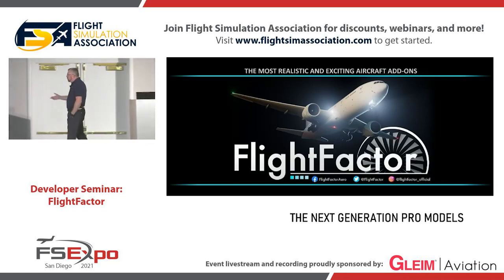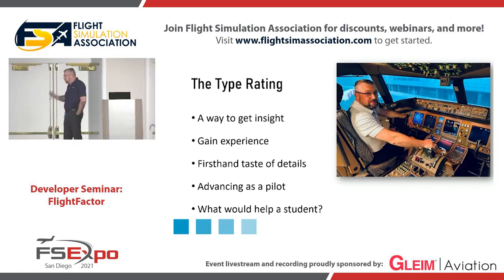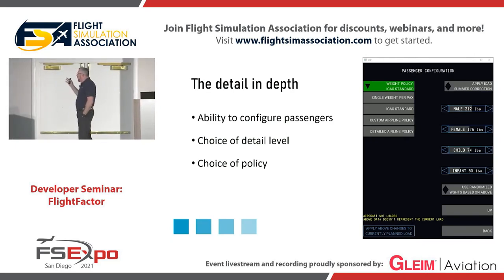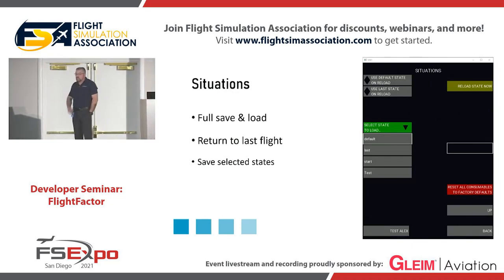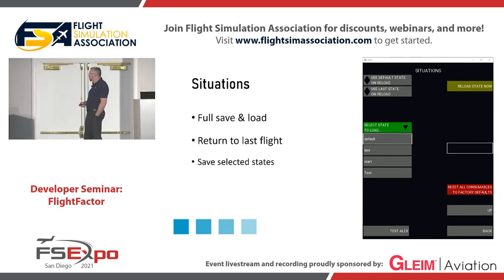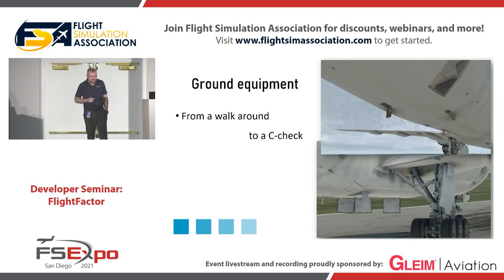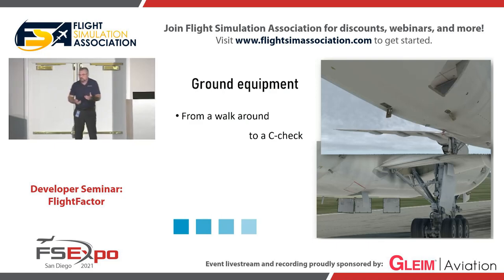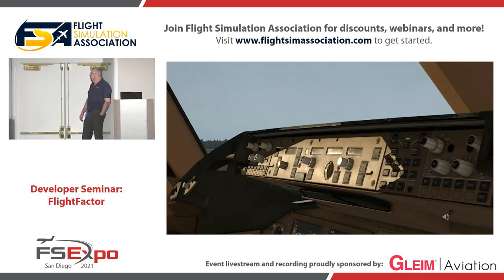FlightFactor Aero at FlightSimExpo 2021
FlightFactor's 'ramzzess' provides an overview of the company's add-on aircraft, and answers questions from the FlightSimExpo audience.

This presentation was recorded live at FlightSimExpo 2021 at Town and Country Resort, San Diego. FlightSimExpo, North America's enthusiast flight simulation conference and tradeshow, is produced annually by Flight Simulation Association. Livestreaming and recording of FlightSimExpo seminars is powered by Gleim Aviation.